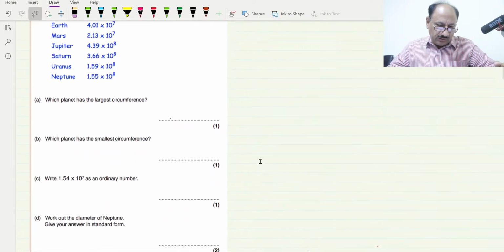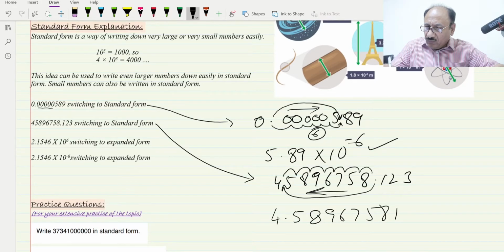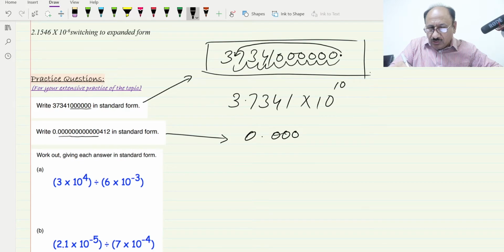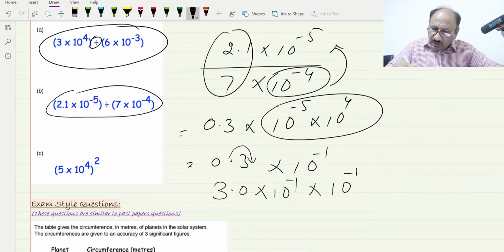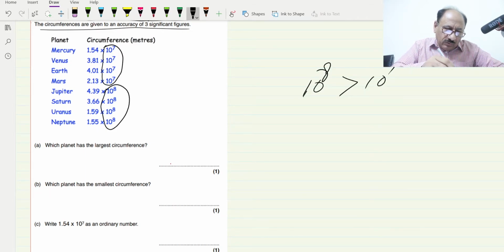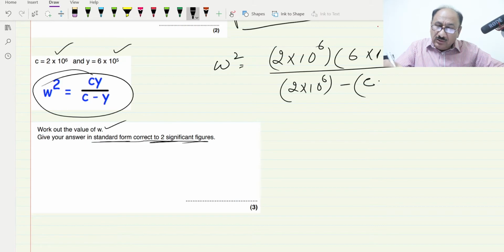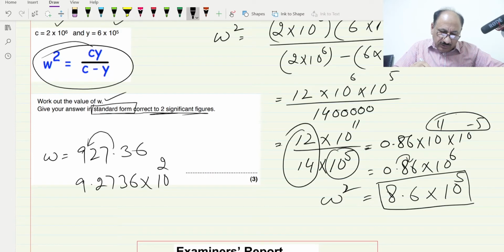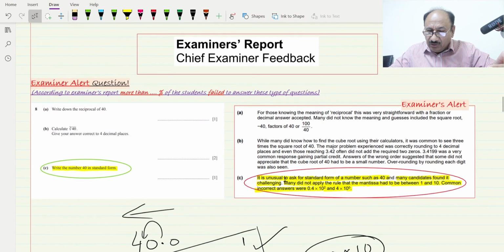Standard Form | Revision Guide | Examiner's Report Included | Science And Math